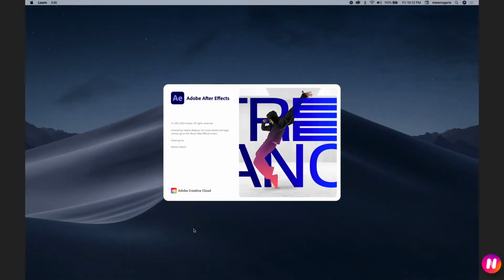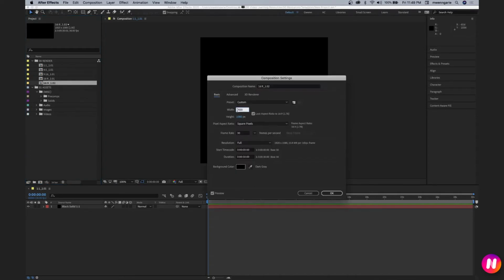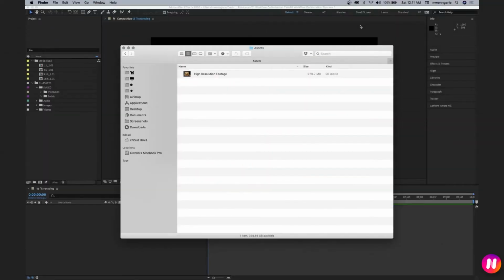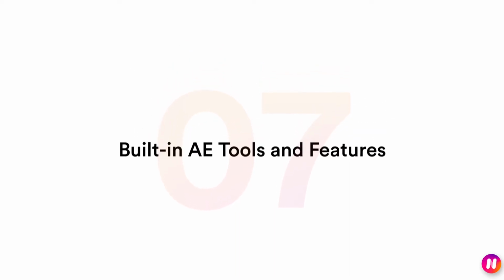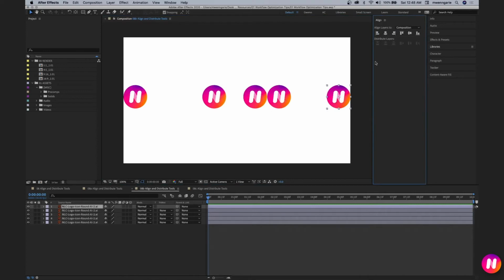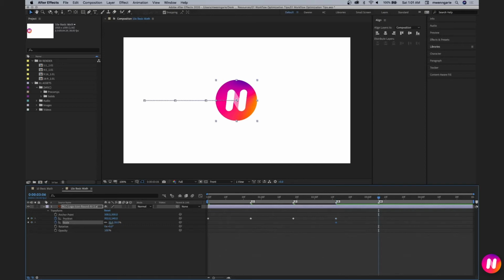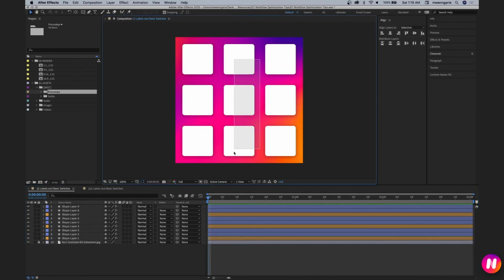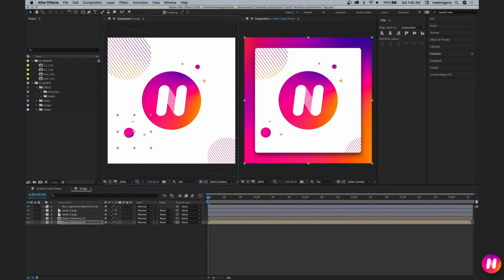Workflow Optimization Tips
TIMESTAMPS:
00:00   Intro
00:16   Start Screen/Home Screen
00:38   Workspaces
01:17   Project Panel (Project Organization)
03:17   Keyboard Shortcuts
03:50   Transcoding
04:57   Render Templates
05:36   Adobe Color Themes
06:13   System Color Picker
06:36   Align and Distribute Tools
07:44   Snapping
08:22   Basic Math
09:14   Guides
10:03   Solo Switch
10:27   Lock Switch
10:47   Labels
11:00   Select Label Group
11:23   Shy Switch
11:33   Composition Mini-flowchart
12:14   New Comp Viewer